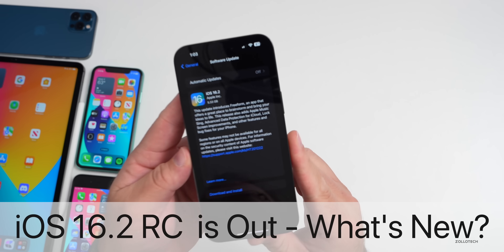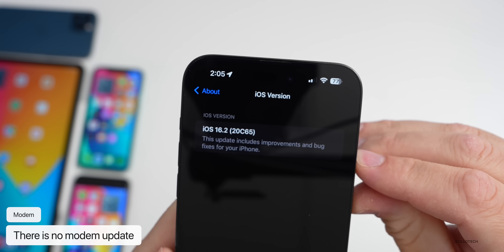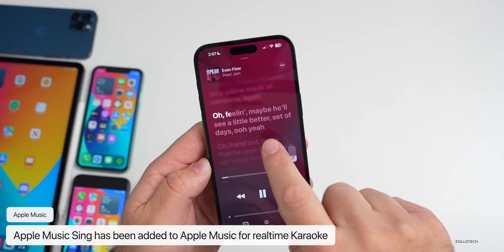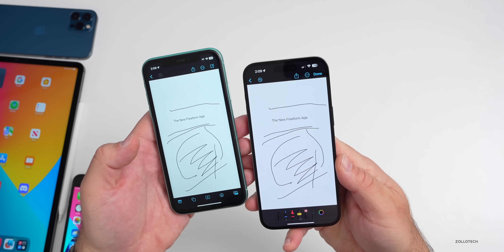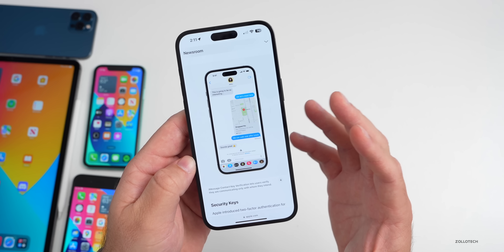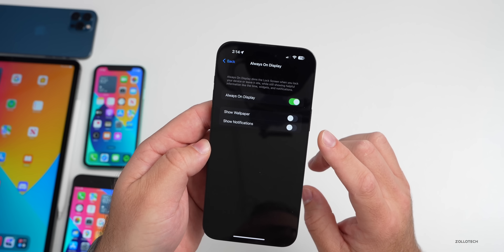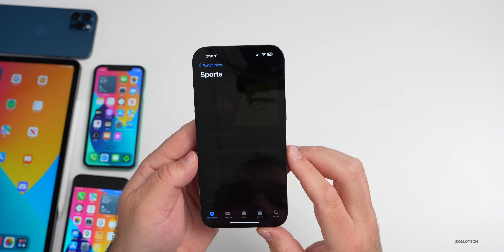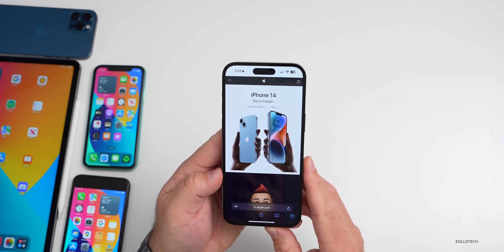iOS 16.2 RC is Out! - What's New?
iOS 16.2 RC released to developers and iOS 16.2 Release Candidate to Public Beta testers. In this video we go over iOS 16.2 RC or GM and iOS 16.2 new features, change and updates to Apple Music Sing with Karaoke in Apple Music. There is new advanced data protections for iCloud, a new Freeform App, and much more. We also cover battery life, performance and more of the latest beta of iOS 16.2 RC. We also expect iOS 16.2 to release in a week or so with iPadOS 16.2 and macOS 13.1 Ventura.

Apple also released iPadOS 16.2 RC, tvOS 16.2 RC and HomePod OS 16.2 RC, and watchOS 9.2 RC along with iOS 15.7.2 RC.  In this video we cover iOS 16.2 Features using iPhone 8 Plus, iPhone 12, iPhone 13 Pro Max, iPad Pro 12.9, iPhone 14 Pro and iPhone 14 Pro Max.  We also talk about when to expect iOS 16.3 Betas.

We also had an AirPods Beta Update to AirPods Firmware and MagSafe Firmware Update

*Chapters*
00:00 - Everything New
00:10 - Supported Devices
00:25 - Size
00:41 - Apple also released
01:02 - Should You Remove The Beta Profile?
01:22 - Build number and Modem Update
01:42 - New Features, Changes and Update
02:01 - Apple Music Sing Karaoke
03:44 - Freeform
04:37 - Advanced Data Protection and Encryption
06:39 - 5G in India
06:53 - Lock Screen Widgets and Changes
07:35 - Always on display updates
08:11 - Game Center
08:45 - Live Activities and Sports
09:43 - Messages
10:09 - Home
10:19 - Safari
10:53 - Weather
11:14 - Major AirDrop update you should know
12:27 - iPadOS 16.2 RC
13:13 - Bug Fixes
14:12 - Bugs
14:37 - Storage Bug
15:26 - Performance
15:42 - Battery life
16:29 - Should You Install iOS 16.2 RC?
17:03 - iOS 16.2 Public Release
17:19 - iOS 16.3 Beta and iOS 15.7.2 Release
17:40 - Heat
18:16 - Benchmarks
18:46 - Conclusion